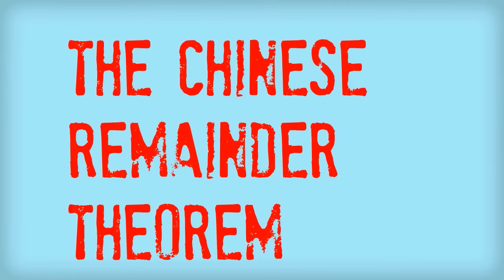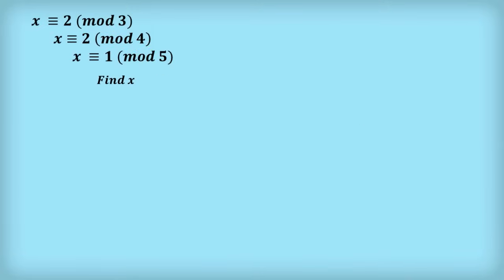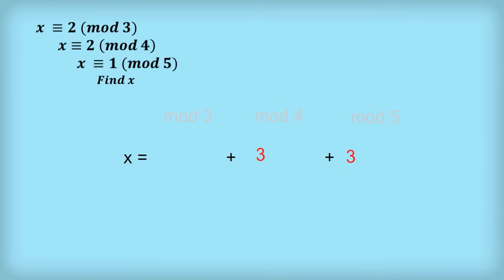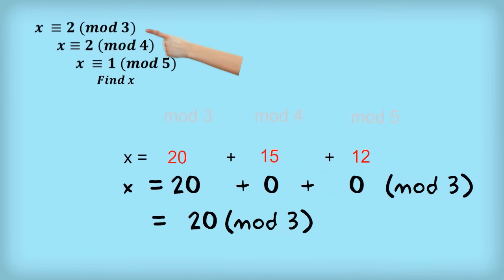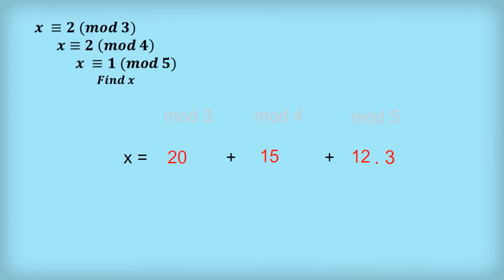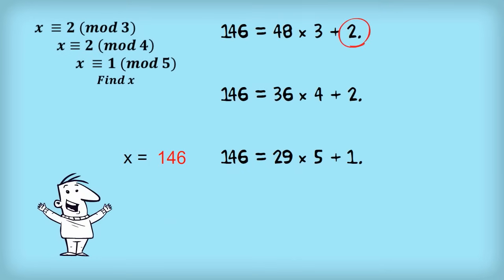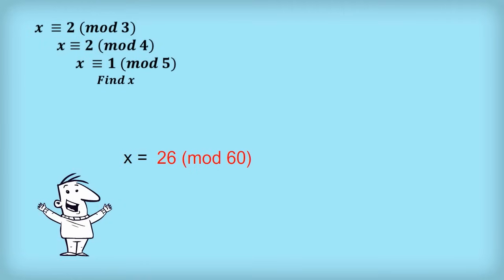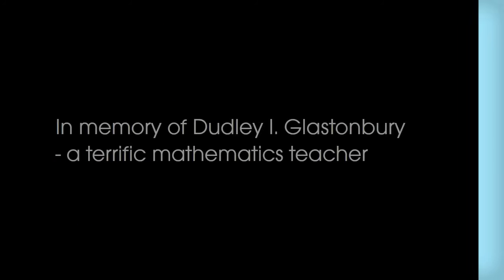The Chinese Remainder Theorem made easy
A solution to a typical exam question. See my other videos